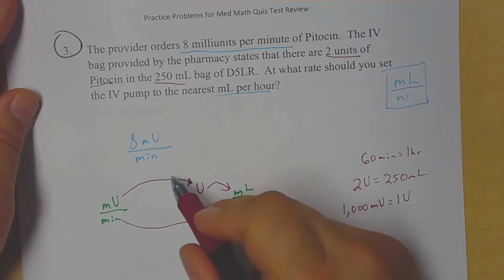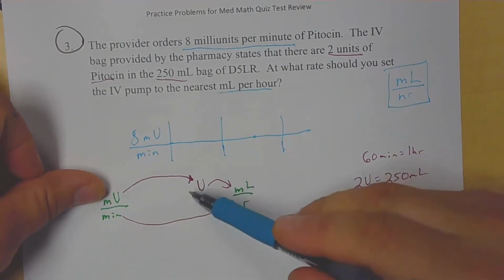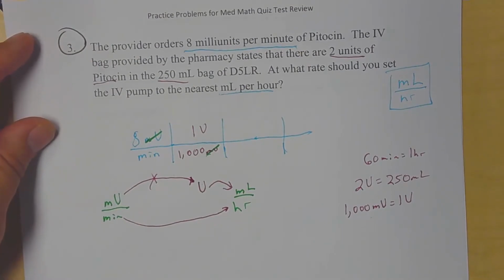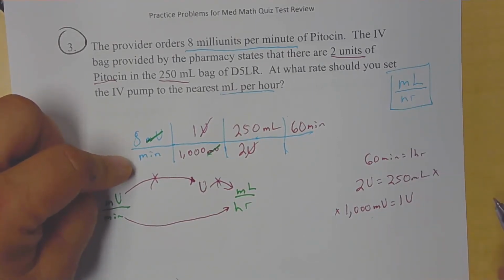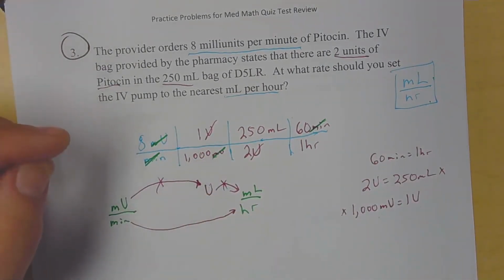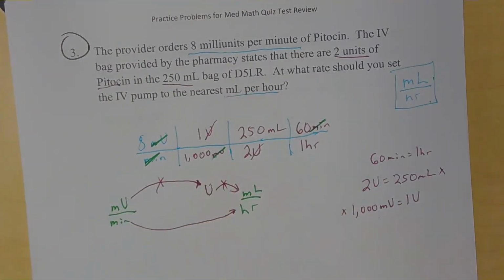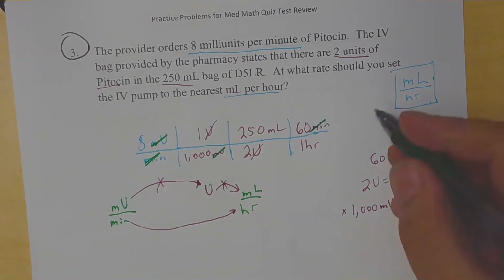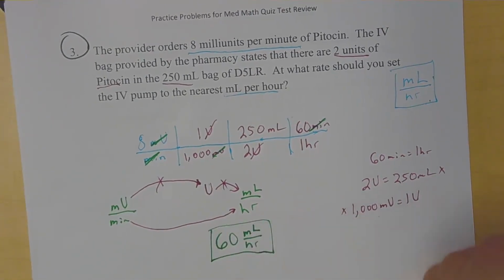Pump Rate Problem Example 2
Second pump rate problem example